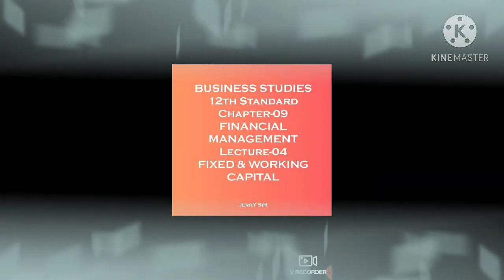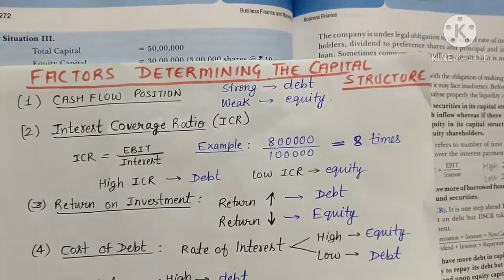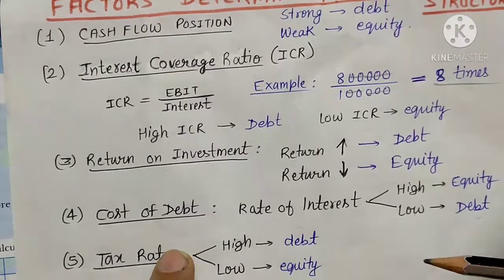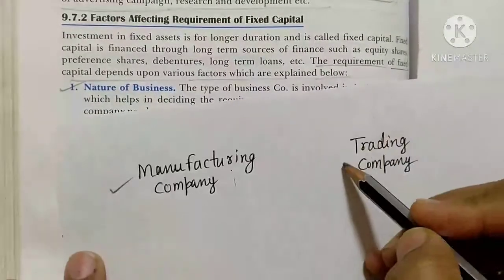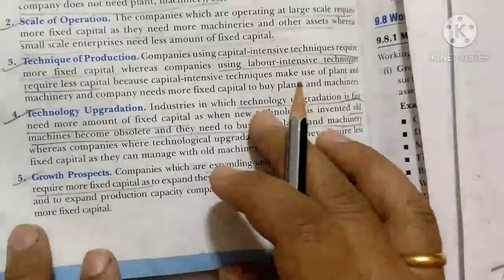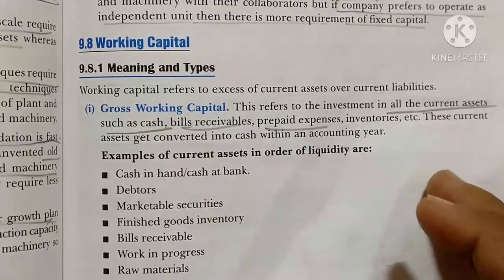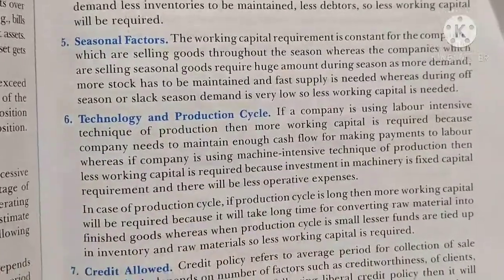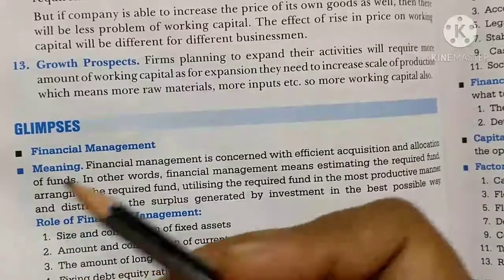Fixed & Working Capital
Chapter-09
FINANCIAL MANAGEMENT Part-04